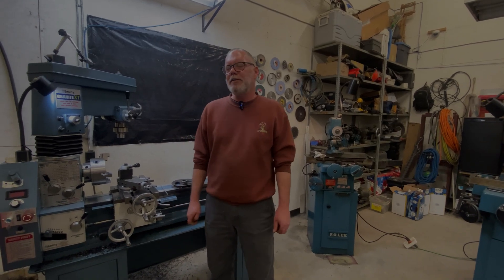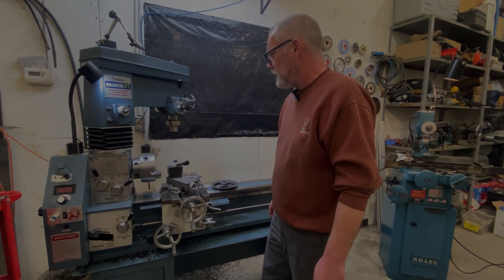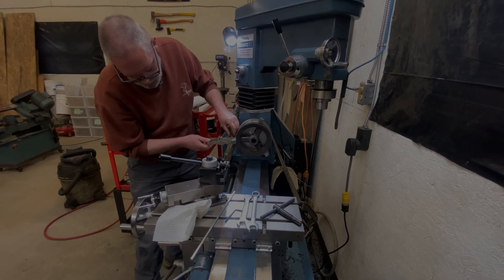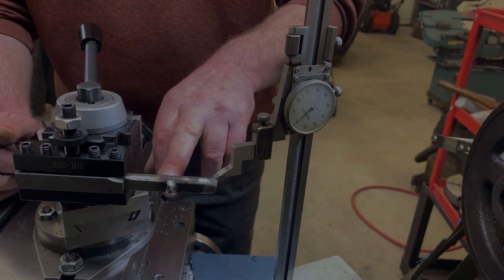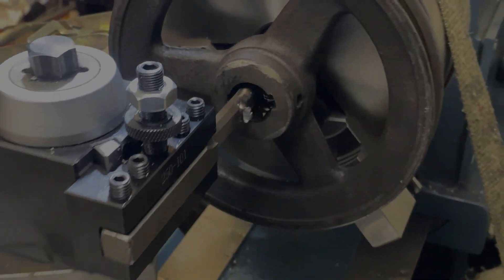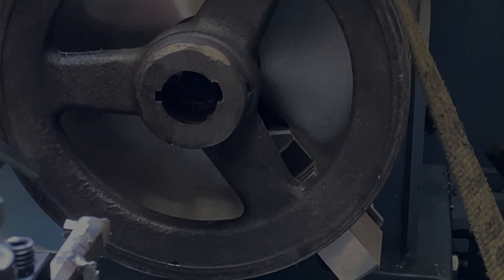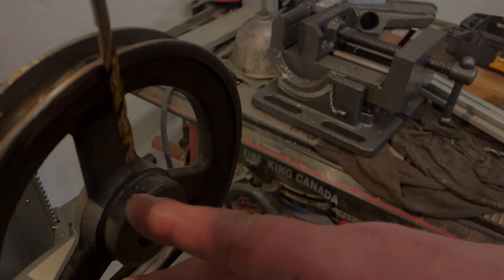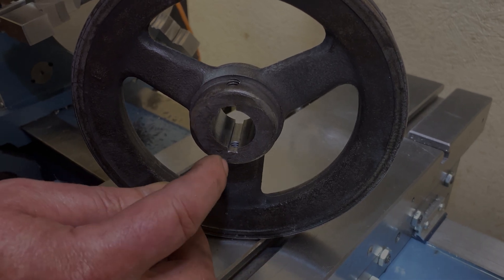How to cut a keyway in a lathe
Join us as we work through the process of cutting a keyway in the bore of a pulley on our lathe